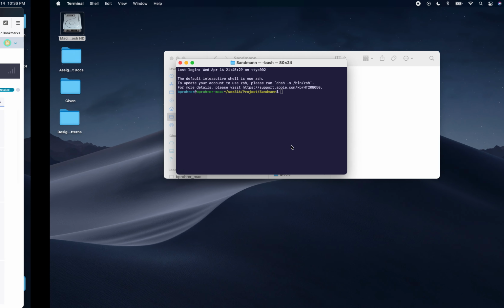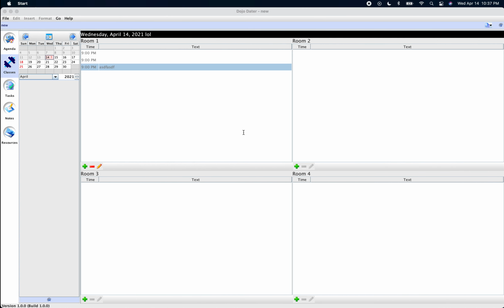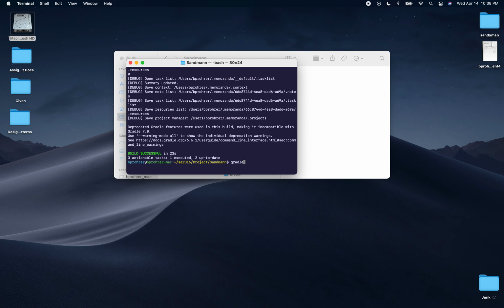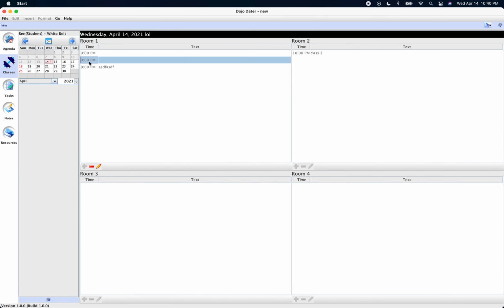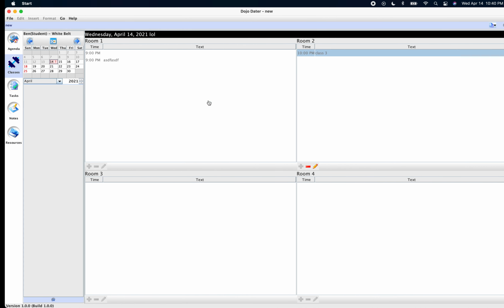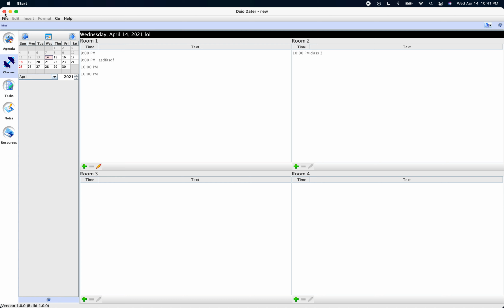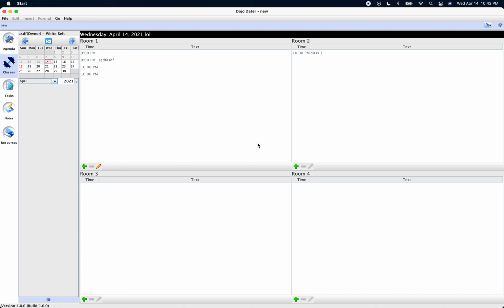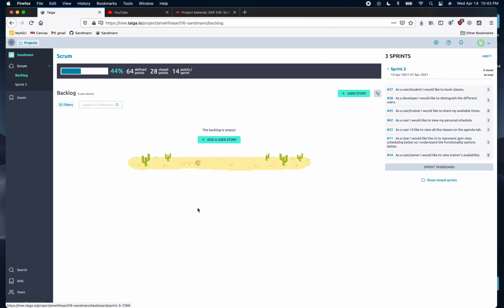Sandmann Deliverable 2